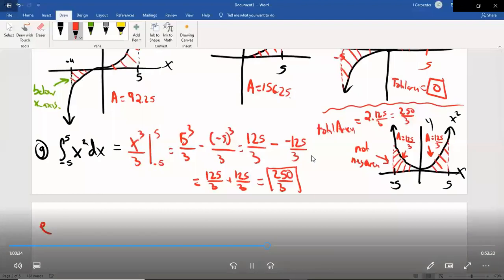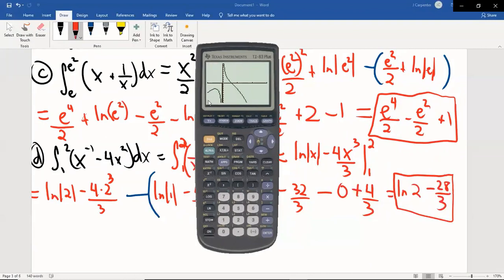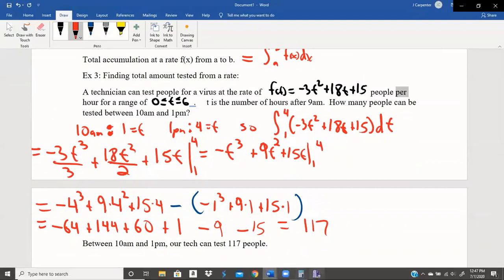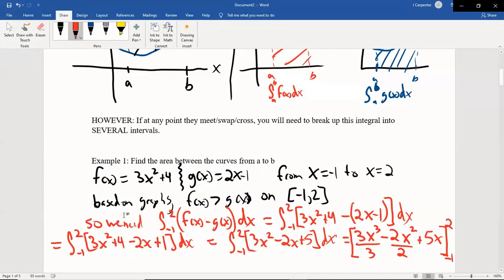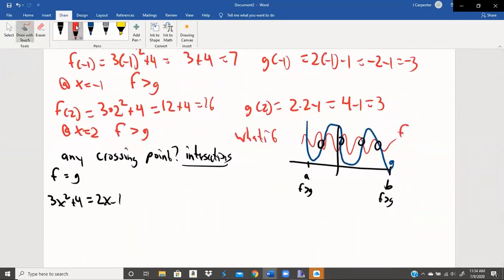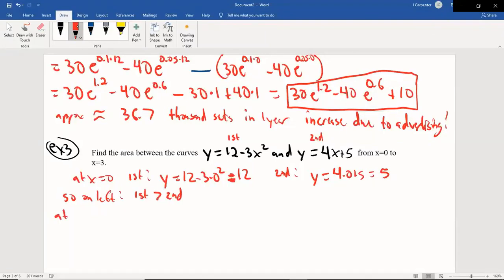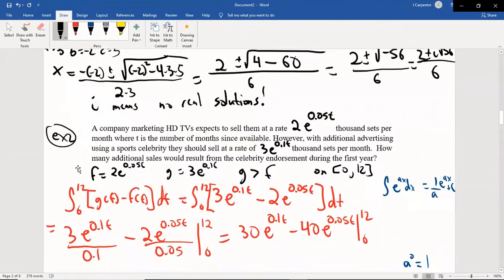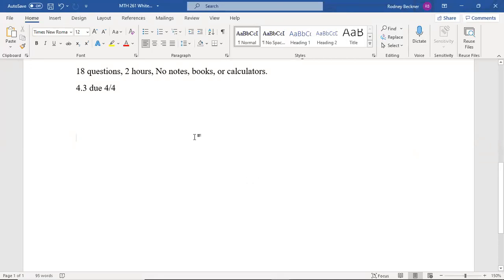MTH 261 3/28/22 4.3 and 4.4